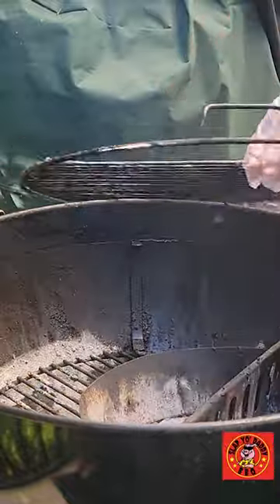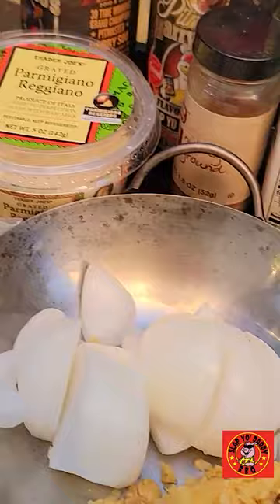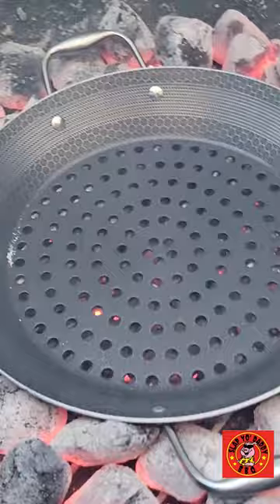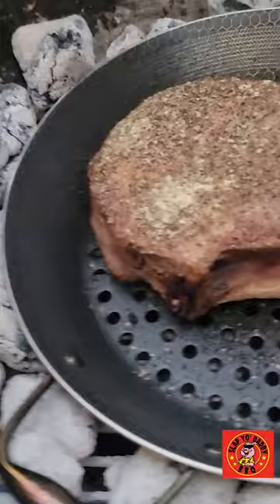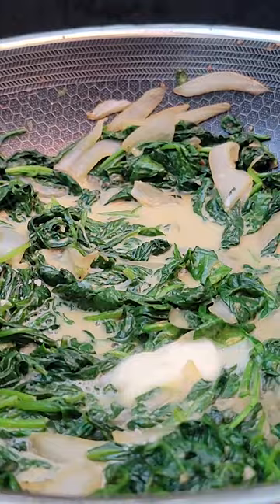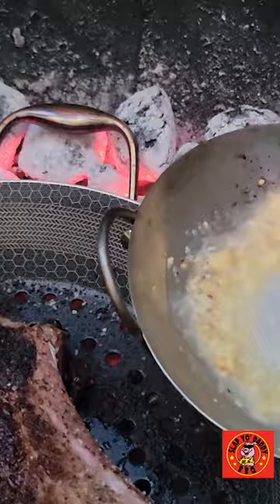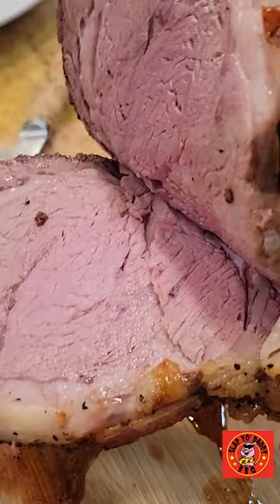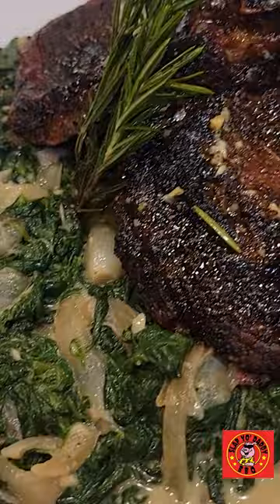Hexclad Review - BBQ Grill Pan REEL w Tomahawk Steak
HexClad BBQ Grill Pan Review: Grilled Scorpion Tomahawk Steak & Smoky Creamed Spinach - An Unforgettable Combo!  Click “SHOW MORE” for links and info.  Love outdoor grilling? Want to master BBQ so you can spread BBQ love? You've come to the right place. I've been cooking and teaching with live fire over 10 years as a competition BBQ cook. You may have also seen me on Chopped Grill Masters, Cutthroat Kitchen, Smoked, and BBQ Pitmasters.

– NEW HERE? –